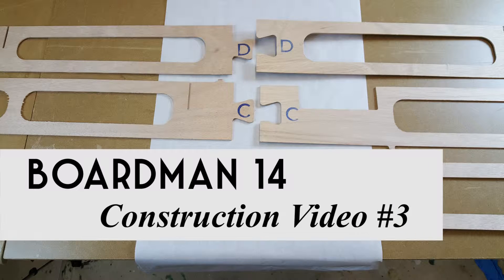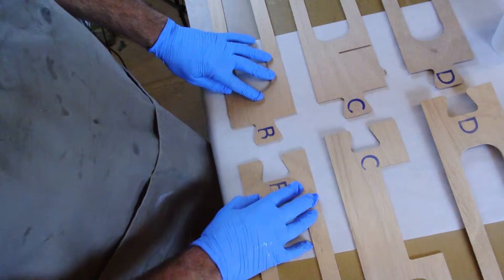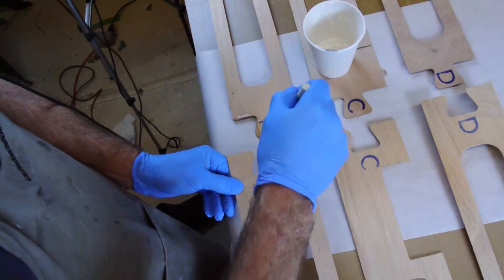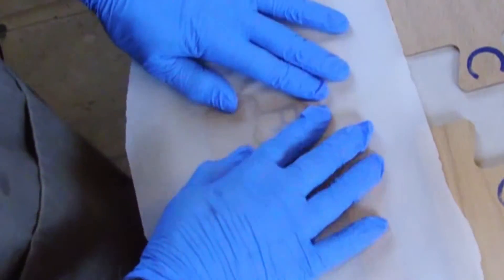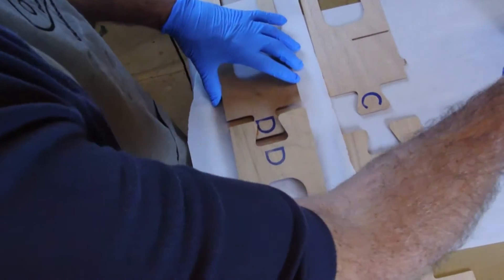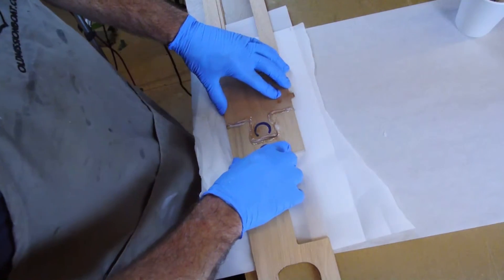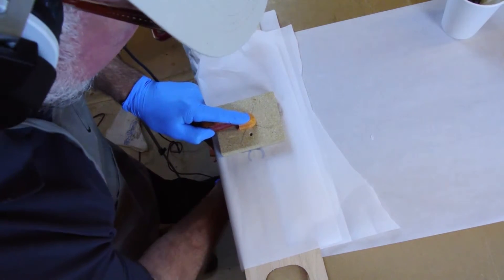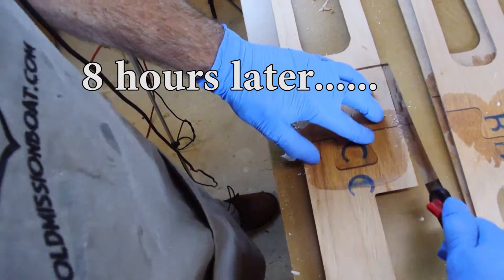Boardman 14 SUP Construction Video #3: Gluing the Longitudinal Scarfs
Boardman 14 SUP Construction Video #3: Gluing the Longitudinal Scarf Joints

The Boardman 14 Stand-Up Paddleboard is an easy to build wooden boat kit sold by Old Mission Boat Company.  In this video we will show you how to glue the scarf joints of the longitudinal frames.